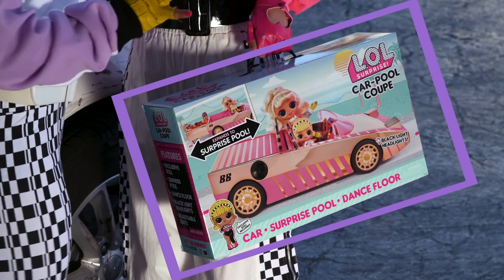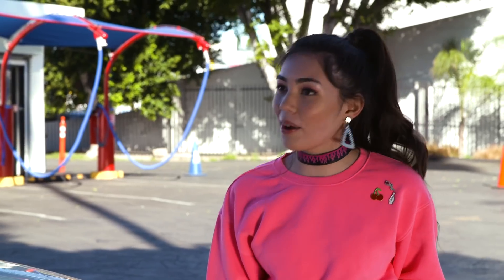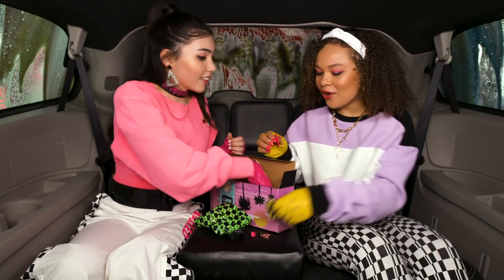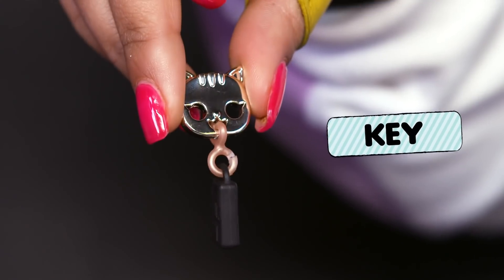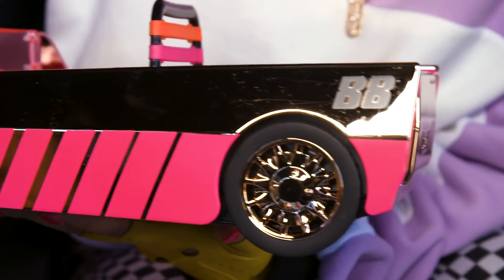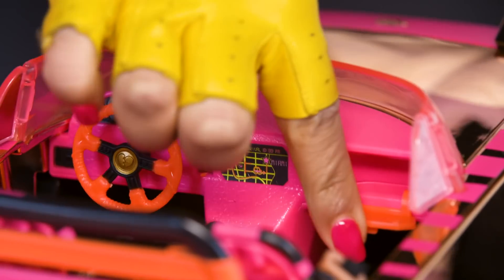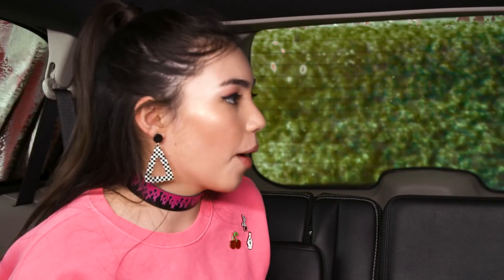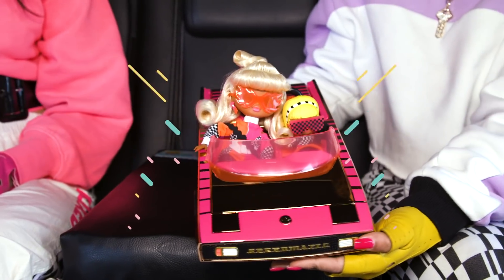Car-Pool Coupe | L.O.L. Surprise! Unboxing!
Tahani and Kelly unbox the LOL Surprise! Car-Pool Coupe while going through a car wash!

Who knew a carwash could be so fabulous? Tahani & Kelly are taking Unboxed to the next LEVEL! They are unboxing the entire LOL Surprise! Carpool Coupe Collection inside a carwash! It's about to get fabulous!

Keep up with the latest LOL Surprise! news!